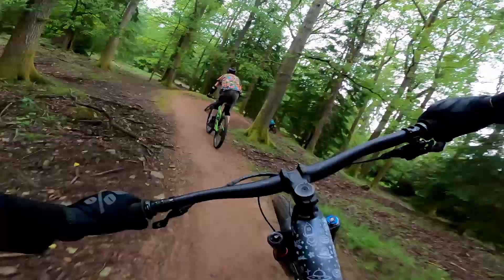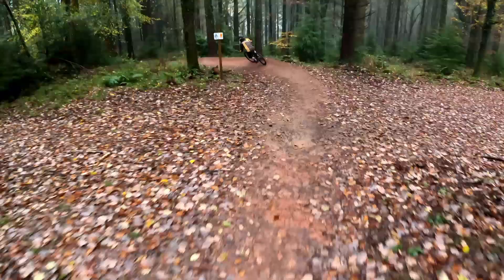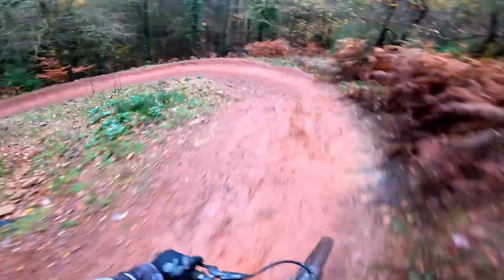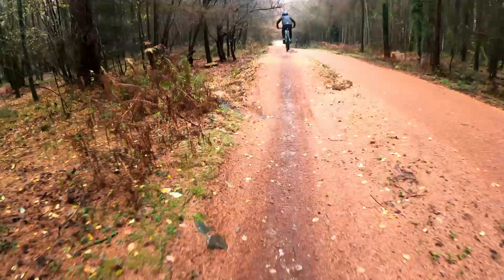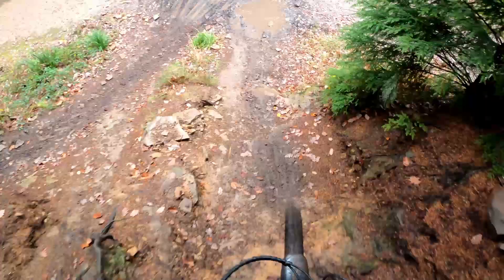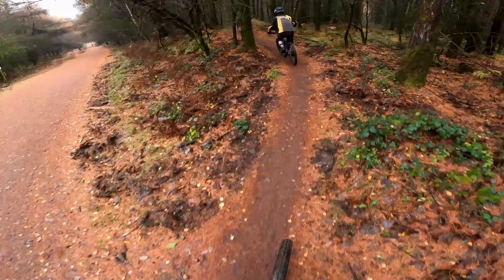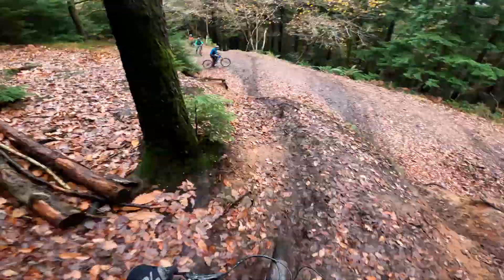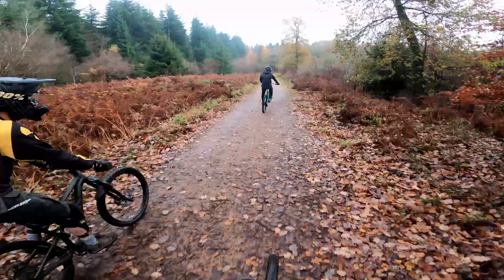Riding Dirty Downhill Trails in the Forest of Dean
Using the uplift to session the downhill trails in the Forest of Dean. Such an epic trail place for mountain biking!

MORE CLOTHING
Fox Defend Shorts